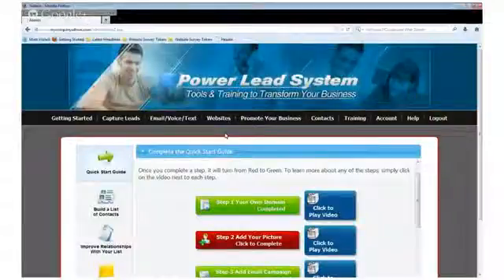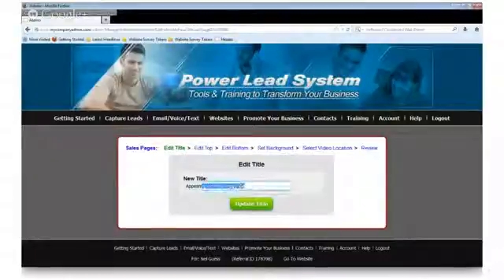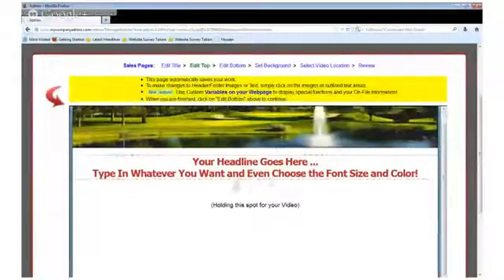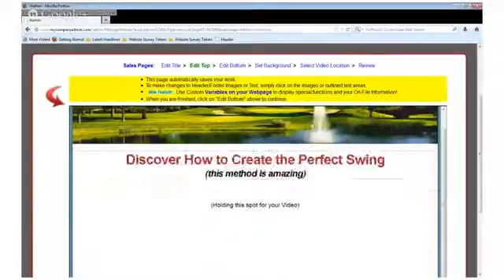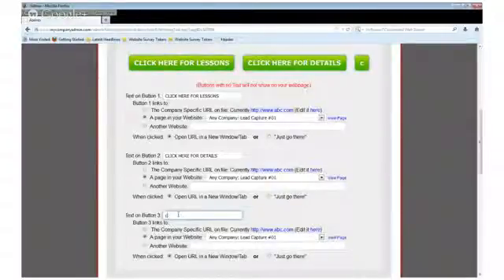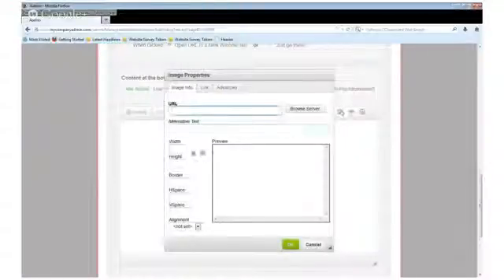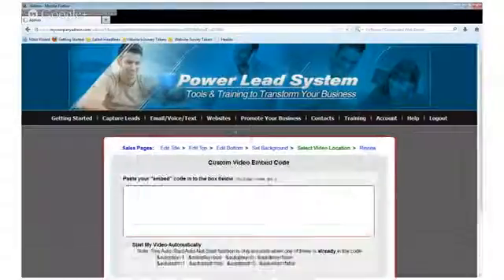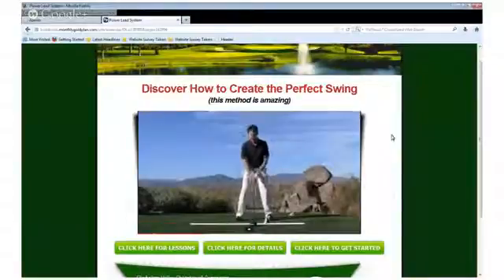Power Lead System Features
For a limited time, the owners of Power Lead System are currently giving home-based businesses the ability to try the marketing system out for themselves.

 If you aren't completely satisfied then you are under no obligation to do anything further. However if you see the tremendous value which I am certain that you will you can have the entire system for less than a buck a day.  I spend that much on oatmeal on my way into to work.